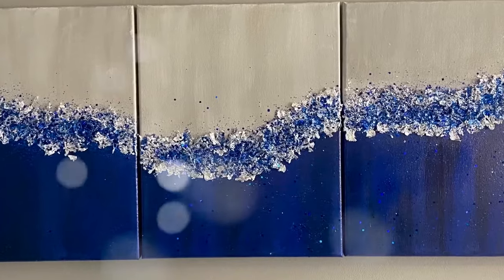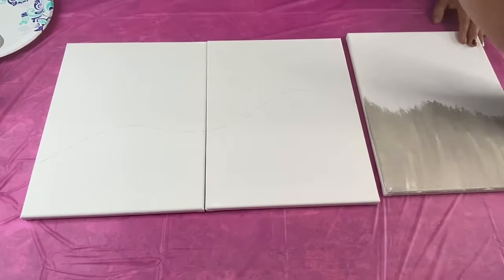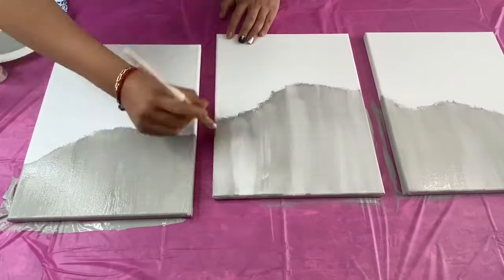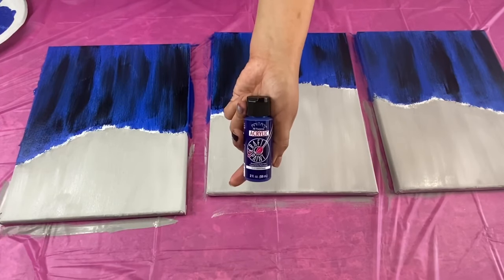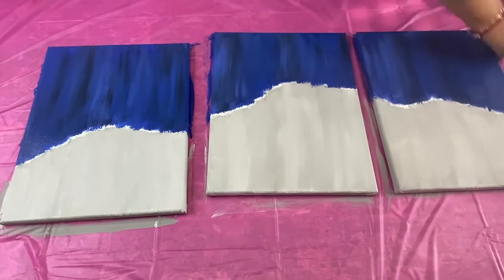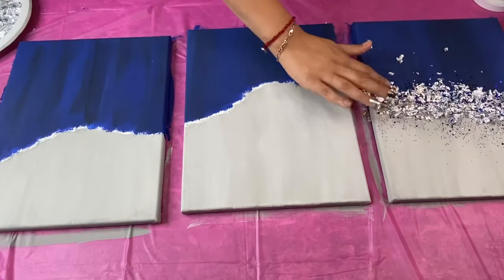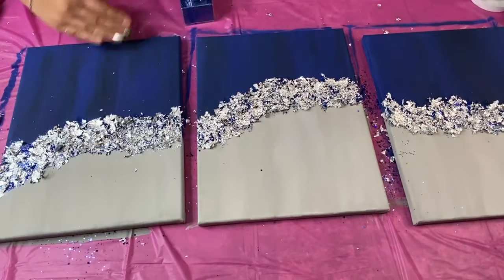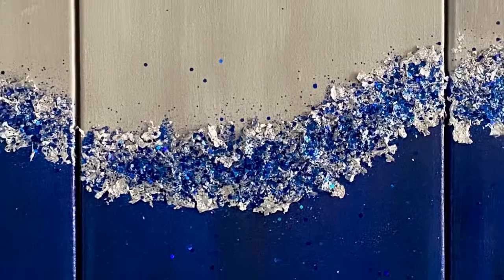DIY Glitter Wall Art | ZGALLERIE INSPIRED WALL ART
🌟Materials:

✨Dollar Tree:
1 inch paint brush

✨Hobby Lobby:
3 - 11 x 14 inch canvas
Anita’s White acrylic paint
Anita’s Cobalt acrylic paint
Anita’s Royal Blue acrylic paint

✨Walmart:
Apple Barrel Country Grey acrylic paint
Apple Barrel Jet Black acrylic paint
Sulyn Party Blend Royal Party Glitter
Mod Podge
Mod Podge Gloss Clear Acrylic Sealer

✨Silver leaf